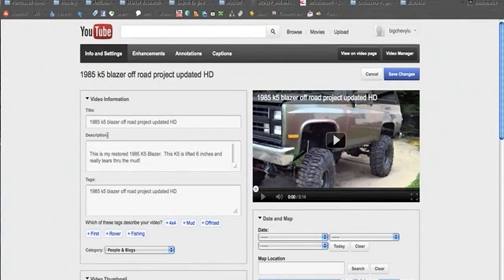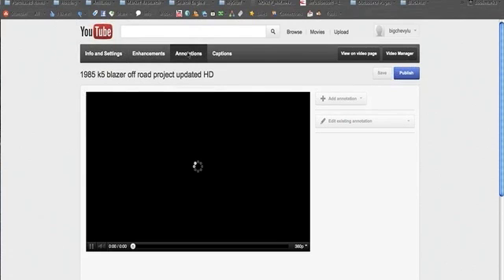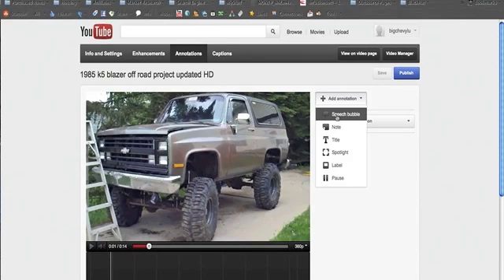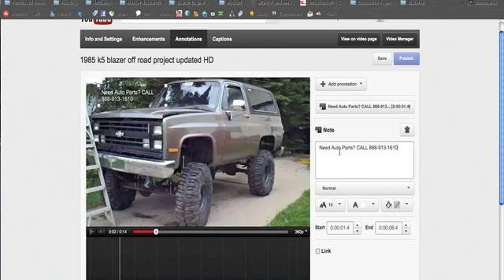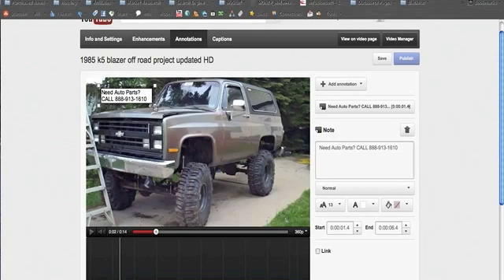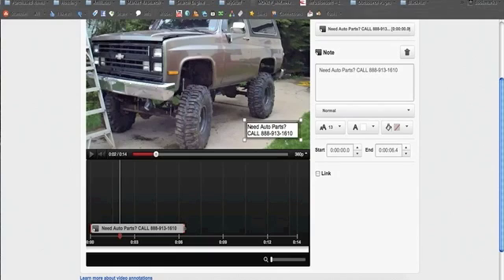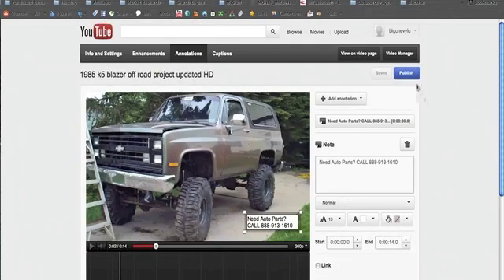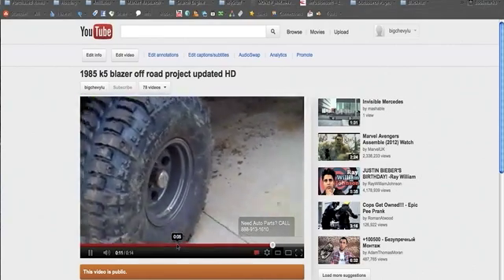Split Arrow How to annotate your video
How to increase your money by adding annotations to your video.